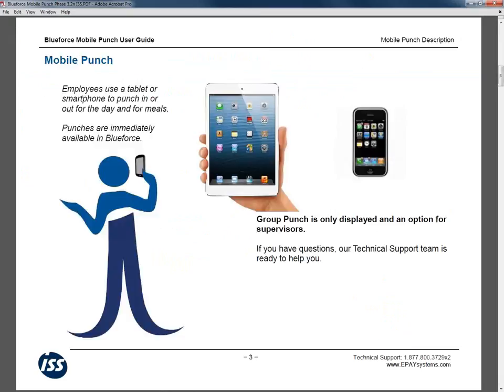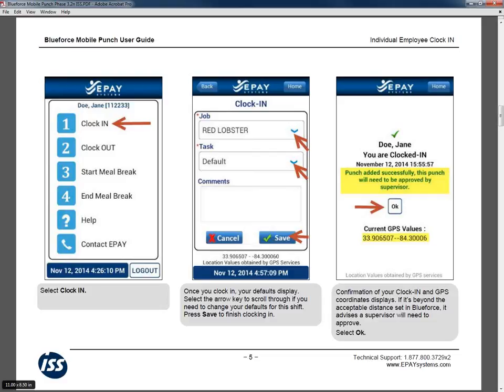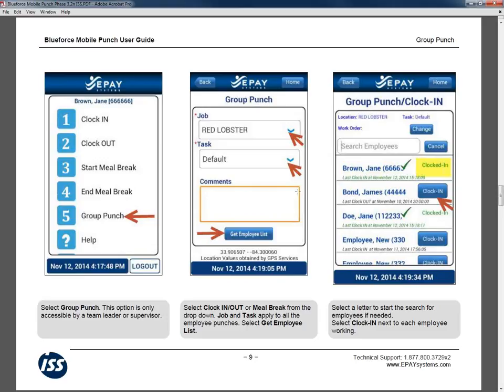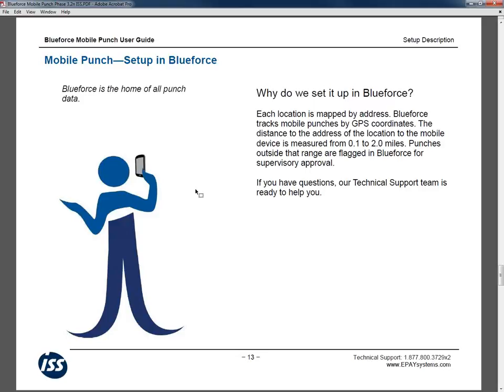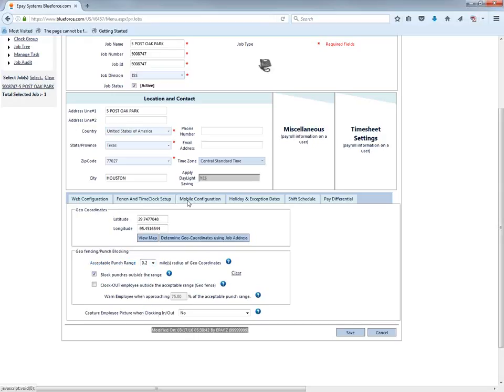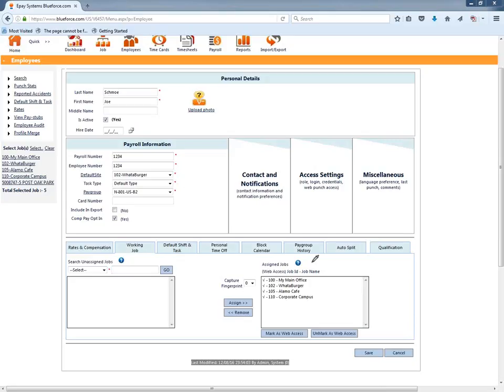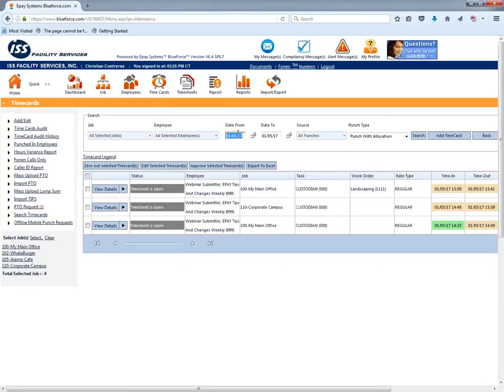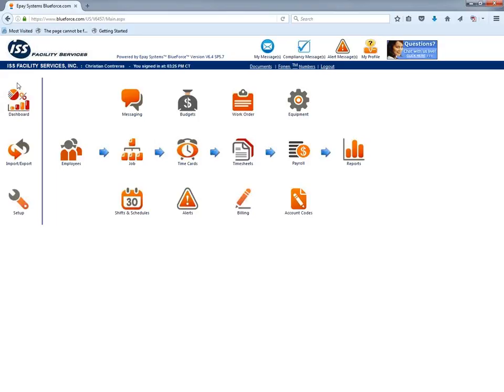Blueforce Mobile - Using the Blueforce App and Reviewing Punches